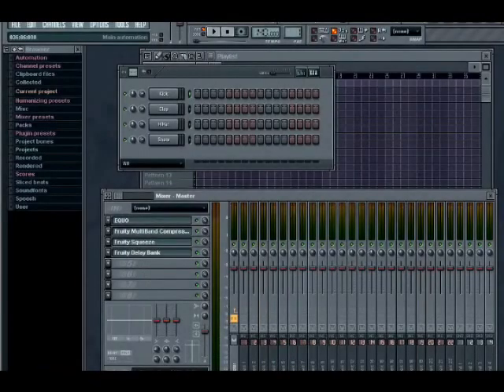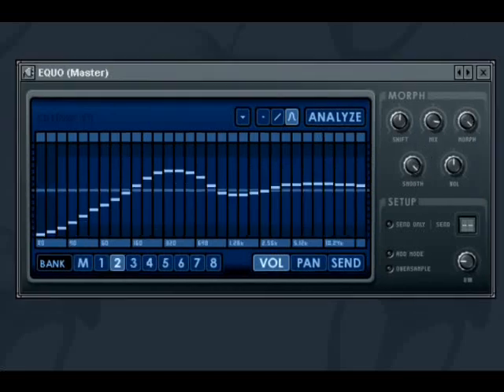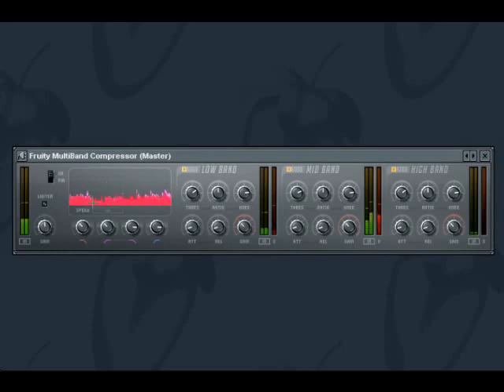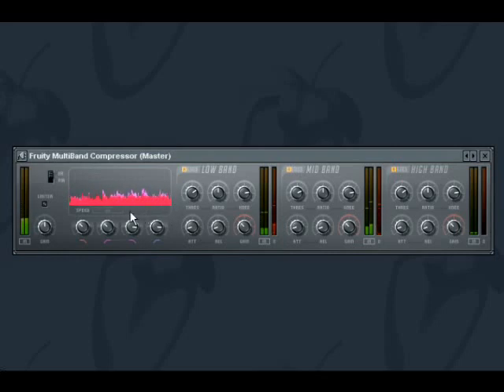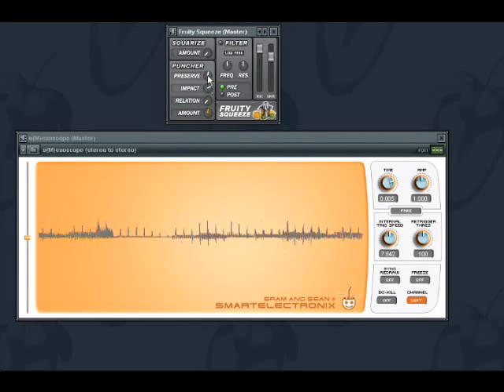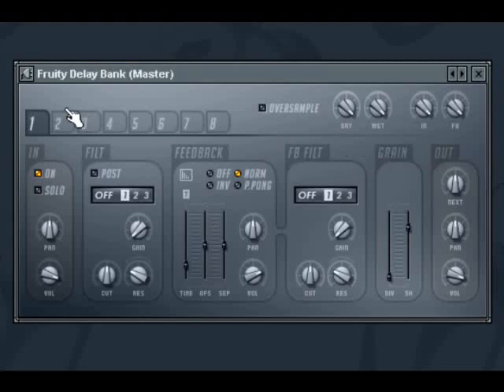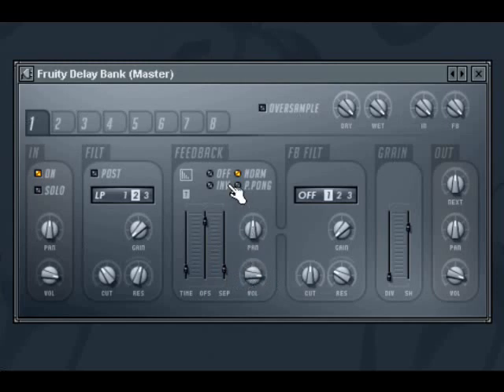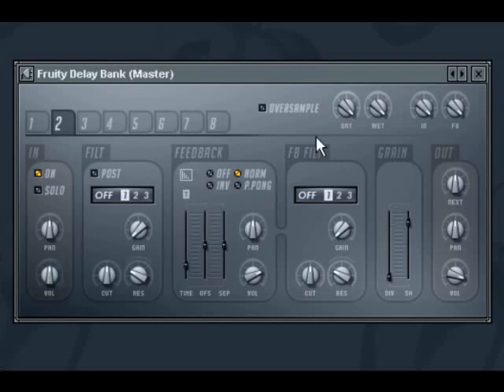FLStudio - New Effect Plugins.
FLStudio Tutorial.